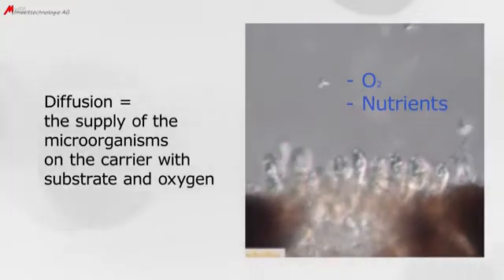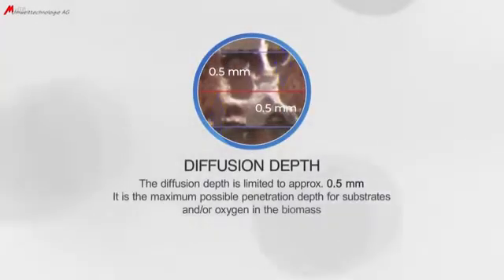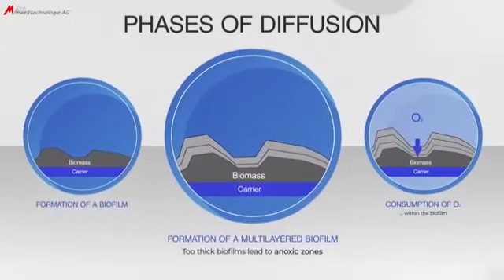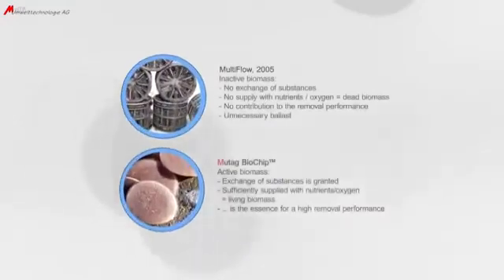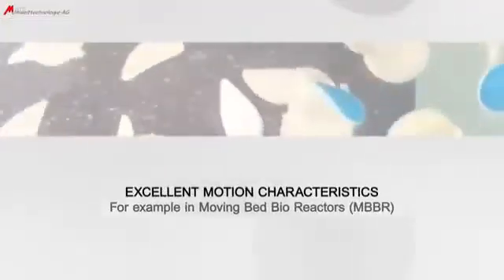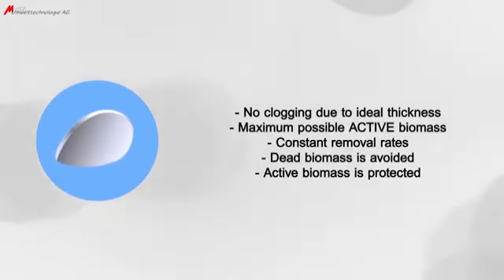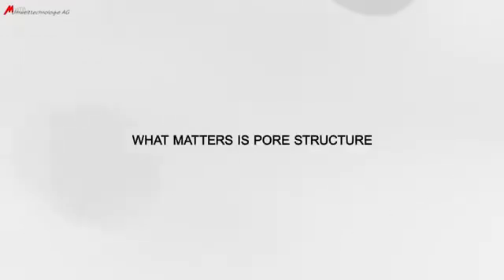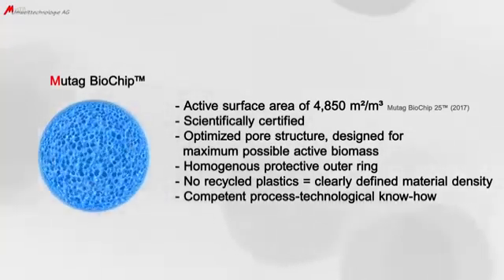Advanced Moving Bed Biofilm Reactor (MBBR) Working Principle and Diffusion | Transchip 3.0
Transchip 3.0 is a high-performance biofilm carrier for MBBR/IFAS applications. It was developed in 2008 based on experience from the large-scale application of different biofilm carrier types, and it is being manufactured at our company-owned production facility.

Transchip 3.0 Working Principle
Transchip 3.0 Presentation
Transchip 3.0 Diffusion
Transchip 3.0
Transcend Cleantec Pvt. Ltd.